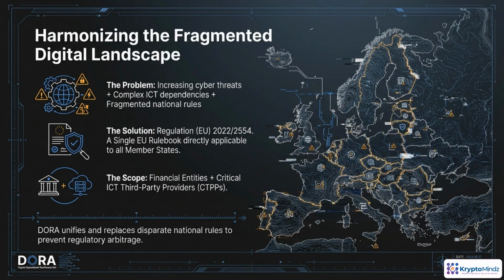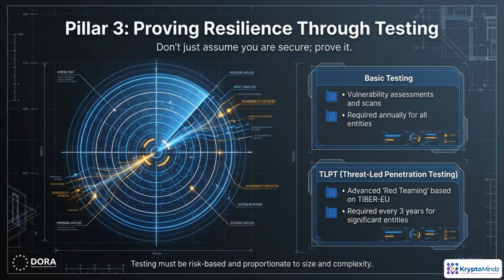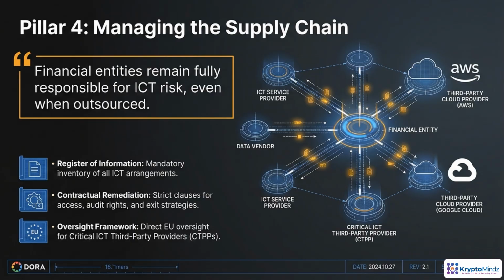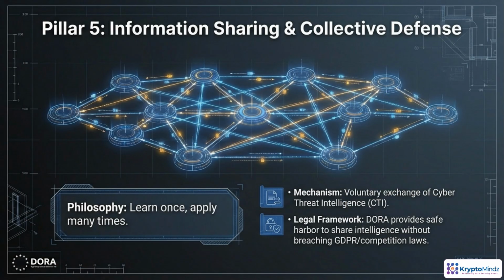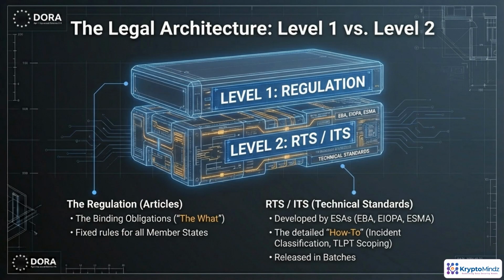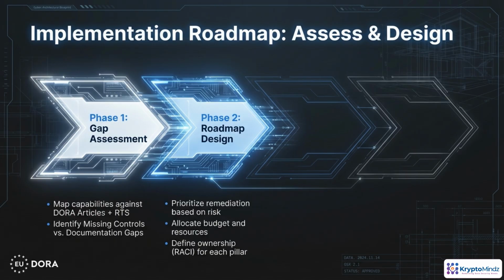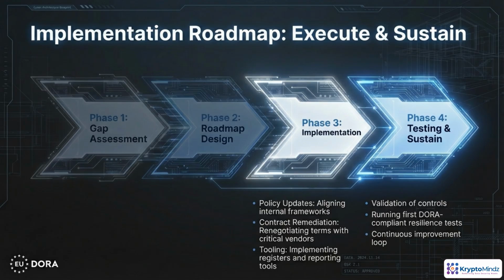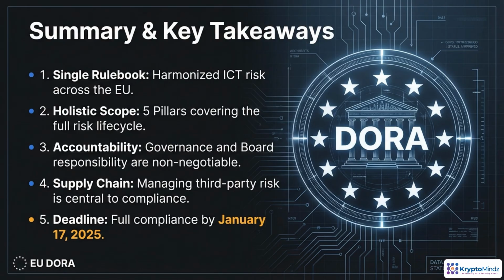DORA 5 Pillars Explained | EU Digital Operational Resilience Framework | (Module 1.3)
DORA can feel huge, abstract, and regulatory-heavy. This training breaks it down into a clear, practical roadmap for financial institutions and ICT providers that need to demonstrate real digital operational resilience.

In this module, you’ll see how the Digital Operational Resilience Act (DORA) is structured, why it was created, and how its five core pillars connect to form a coherent resilience framework for financial services across the EU.

You will learn:
- Why fragmented national ICT and cyber rules led to DORA’s single EU rulebook
- The 5 pillars of DORA: ICT risk management, incident reporting, resilience testing, ICT third‑party risk, and information sharing
- How ICT risk management goes beyond IT security to protect critical business services
- What harmonized incident reporting looks like in practice (classification, templates, authorities)
- How resilience testing scales from basic vulnerability assessments to TLPT for significant institutions
- Why you can outsource services but not responsibility for ICT risk, especially with cloud and cross‑border providers

This video is part of a structured corporate training series on digital resilience, cybersecurity, and secure digital transformation. Expect a step‑by‑step progression from regulatory concepts to practical implementation, with each section building on the previous one.

Kryptomindz – Corporate Training
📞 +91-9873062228